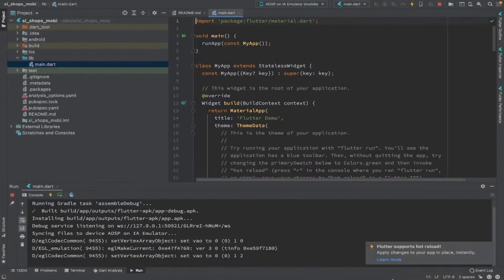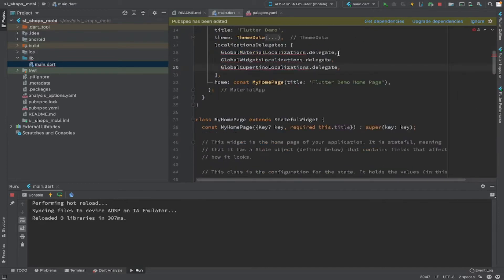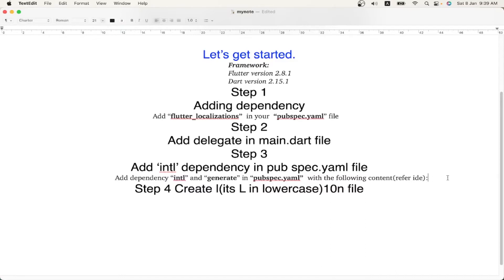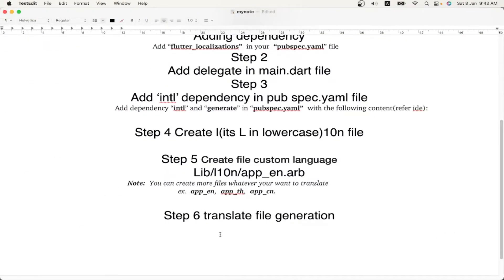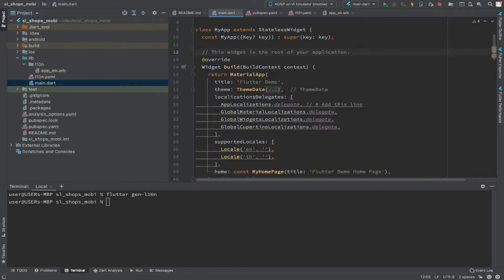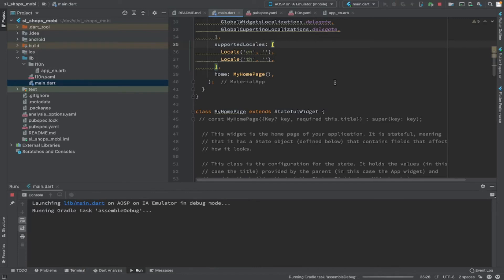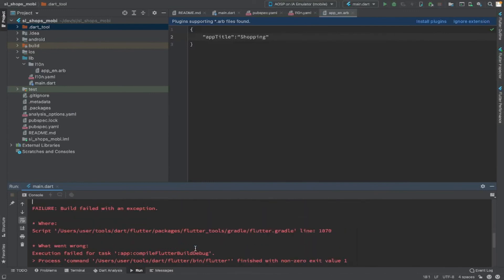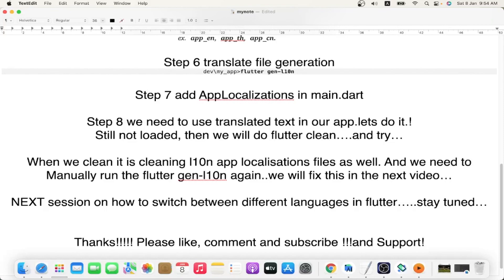How to make l10n (Localisation) with Flutter | Step by step | Part 1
In this video, I explain and show how to implement multiple language support to your flutter application. Knowing what are the dependencies needed and how to use them step by step.